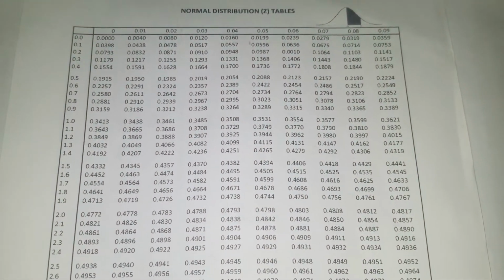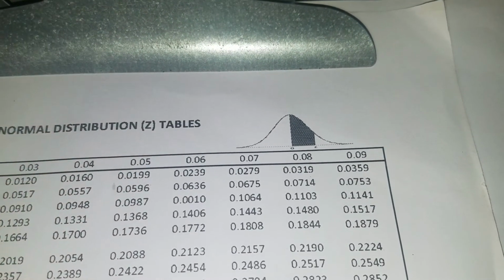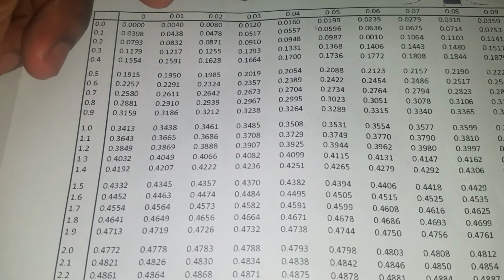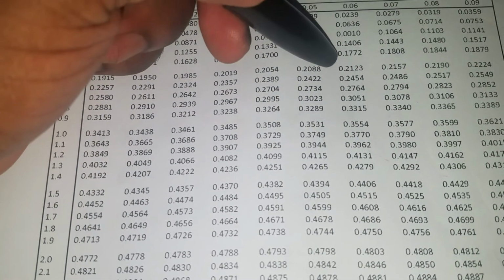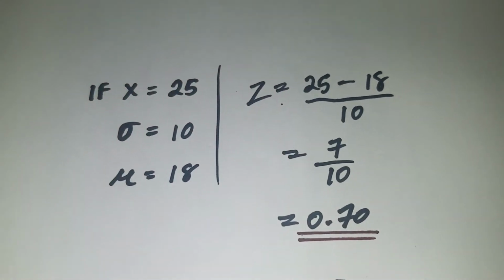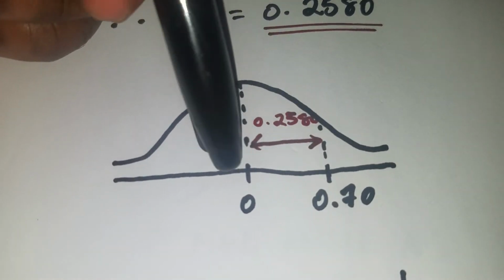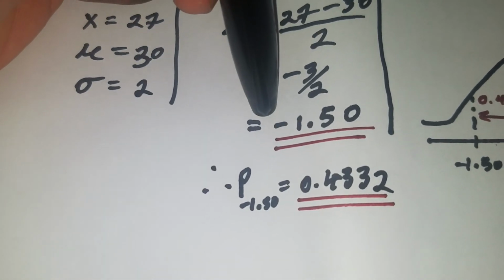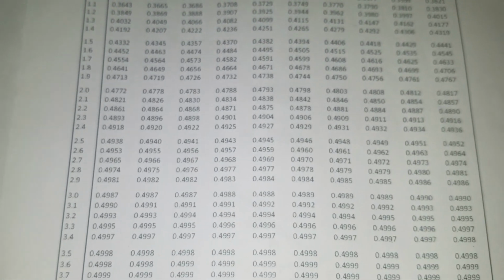Crew's Class - How To Read The Z Score Table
In this video we learn how to read the probabilities from a z score table.